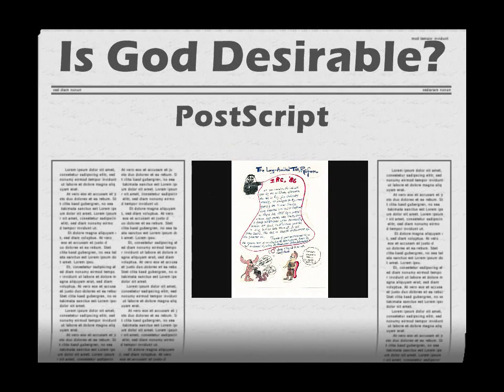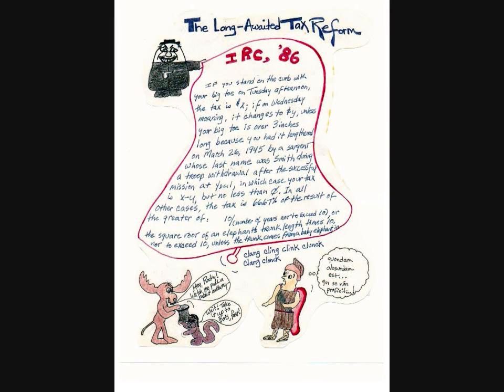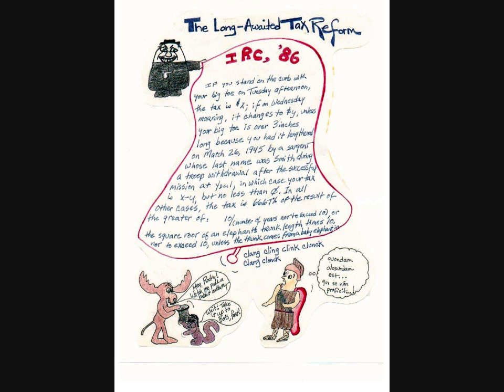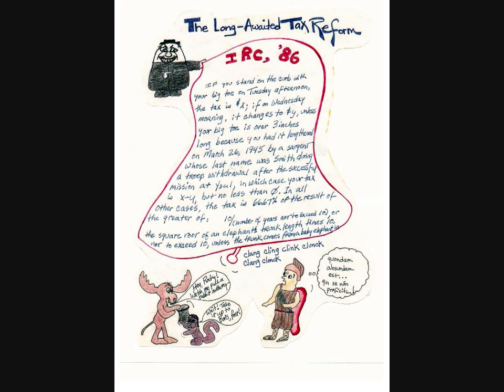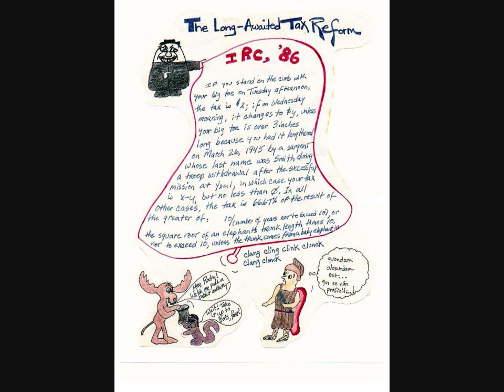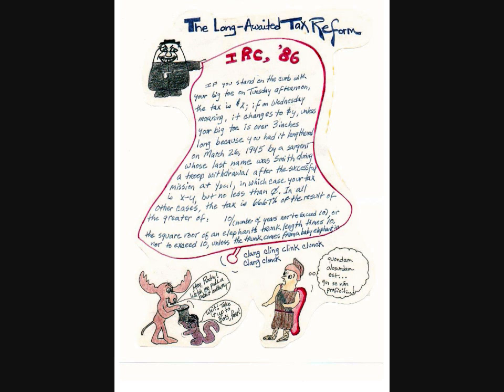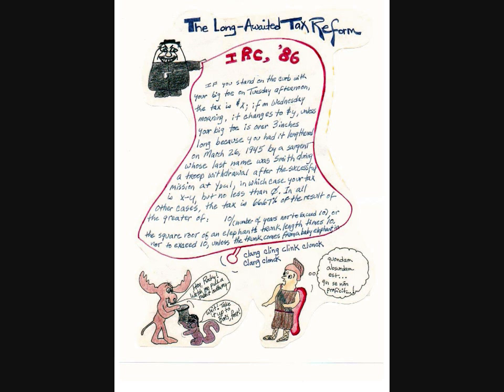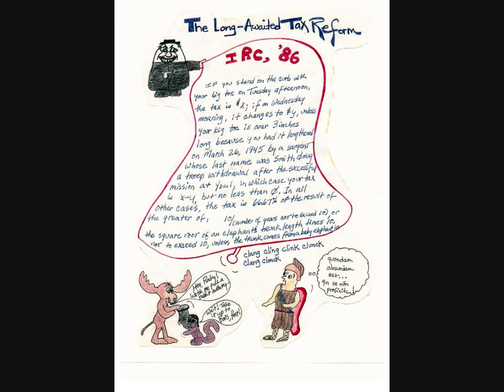Is God Desirable? Part 3 of 3 (PostScript)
With picture of this 'taxing' issue of taxonomizing God, from a desirability criterion.  The ancients used to argue this way: pick a topic universally accepted as desirable as if true, then prove whether it's true or not.  That's what I propose here, except that we have a welter of empirical data from millions of people over thousands of years, about what constitutes 'desirability' in 'god'.  What this 'god' desires, and whether and why we desire 'him'.  From this welter of facts about how people conceive the character and attractiveness of 'god', you can deduce much.

So you can indeed test for God's Existence, by first discovering God's Desirability or His Own Desires, HYPOTHETICALLY.  Same analysis process as theoretical math, but since the topic is God, the process is instead usually classified as philosophical.

So you first determine how God 'should' be, then look out at nature and see if those characteristics are reflected.  If God really exists, there should be harmony between the characteristics and the natural world.  To the extent disharmony, then either what you think you see is incorrect, or the characteristics are incorrect, so then you can revise either end of the 'hypothesis'.

Again, this is done in math all the time, which is the only science that can hypothesize based on the unseen.  Philosophy is supposed to work like math, but often doesn't.  So here the objective is to be more scientific, just as you'd want to be more thorough when balancing your checkbook.  You won't come up with conclusive answers, but you will come up with valid avenues of inquiry.  For conclusivity, you have to get direct contact from God.  Just as, to actually conclusively know a city exists, you have to GO there.  Same three pronged testing is required for conclusivity, in anything:  DIRECT CONTACT, REASON, SUPPORTING FACTS.